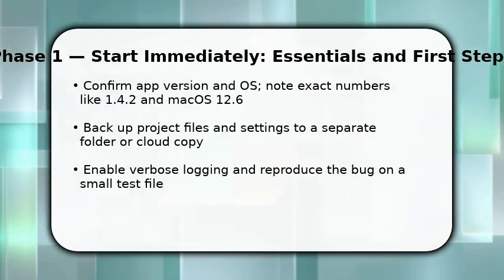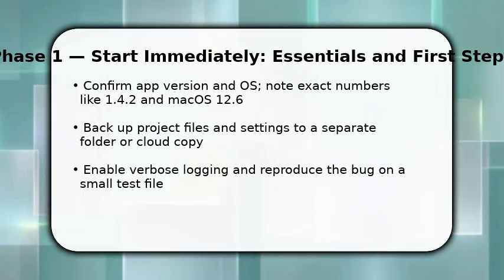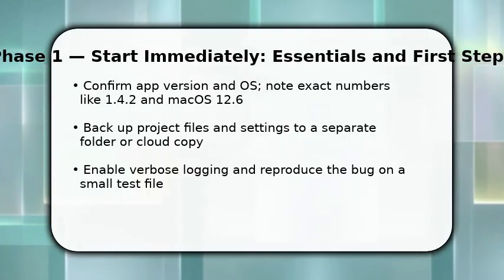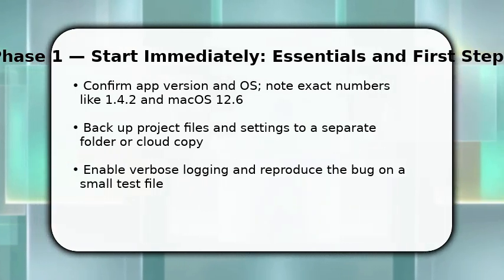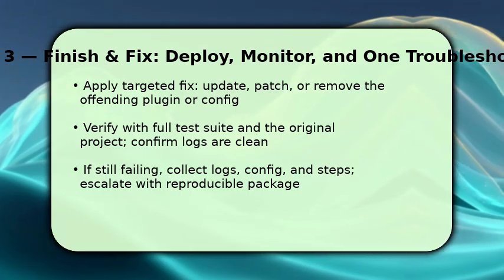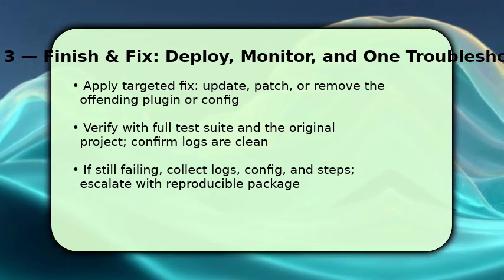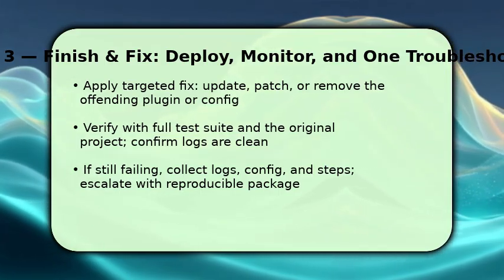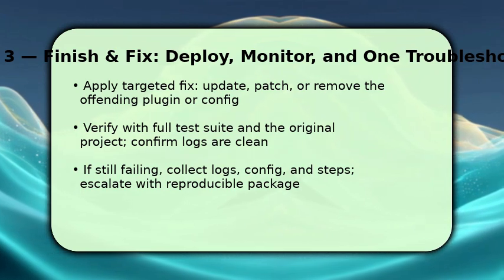How to Fix the Editing Bug (full Guide)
How to Fix the Editing Bug (full Guide) | 🔒 Surfshark VPN Deal — Stay private and secure. $1.99/mo + 3 Months Free ▸

Dive into the comprehensive guide on fixing editing bugs in your projects. From common errors to advanced troubleshooting, learn how to streamline your workflow and enhance video quality.

editing bug fix, video editing issues, troubleshoot edits, streamlining post-production, enhance video quality